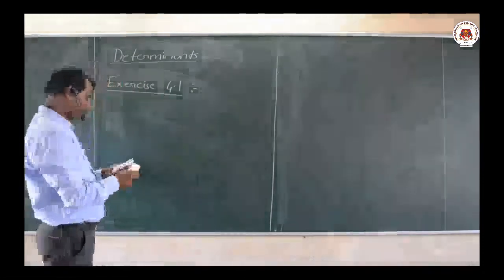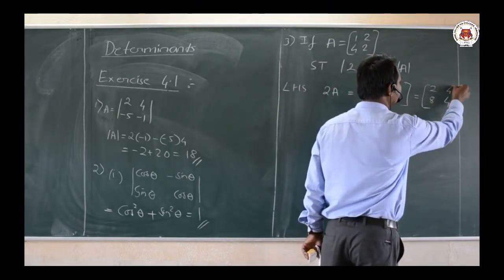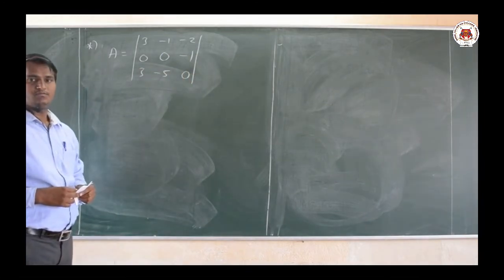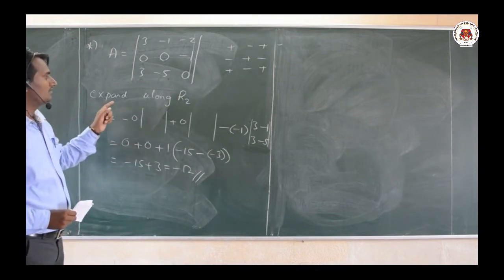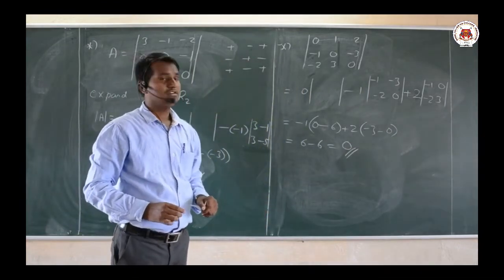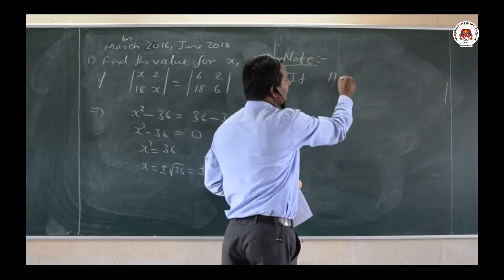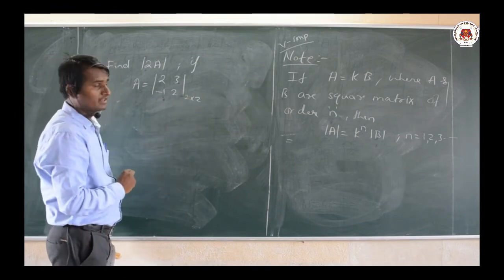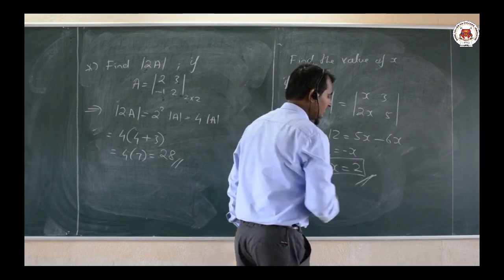DETERMINANTS 2 | EXERCISE 4.1